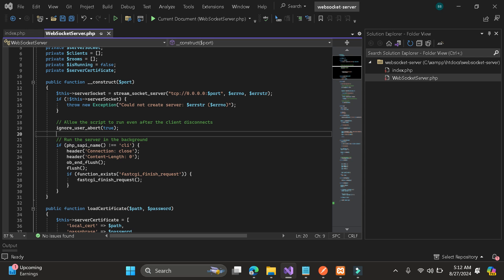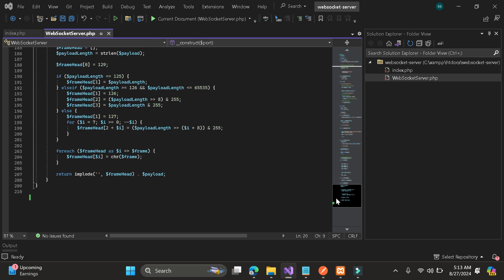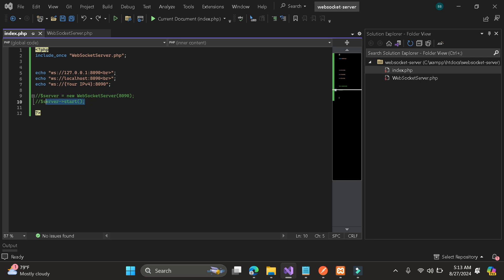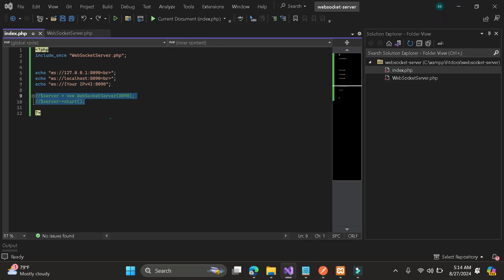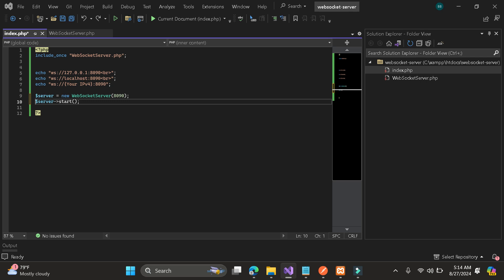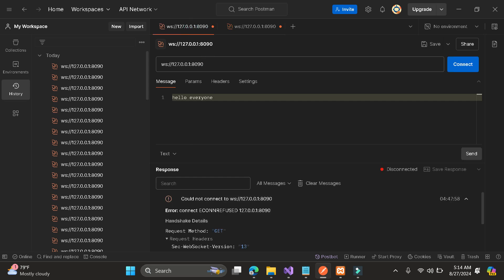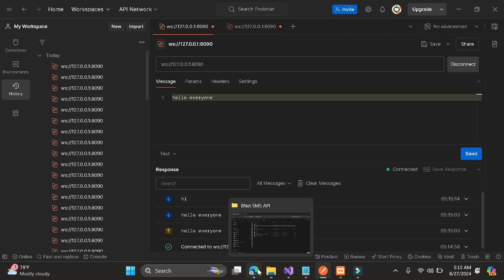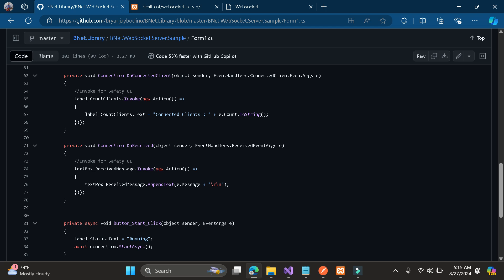WebSocket Server PHP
Websocket Server for PHP

Dive into the world of real-time communication with our guide to setting up a WebSocket server in PHP! Learn how to create a responsive, real-time application with step-by-step instructions and practical examples. Perfect for developers looking to enhance their PHP projects with live updates.